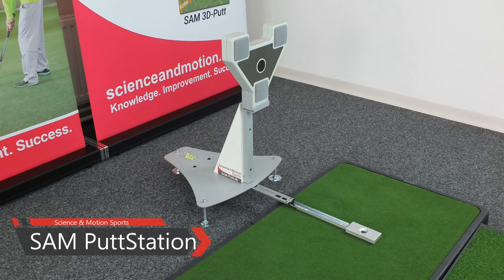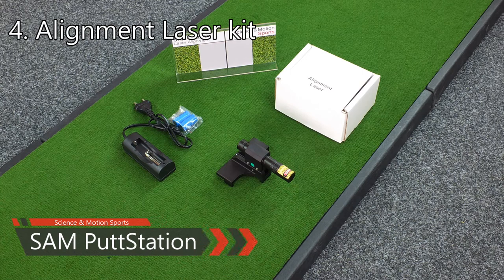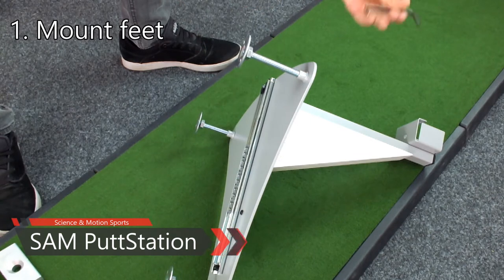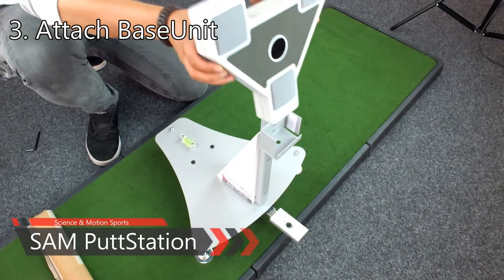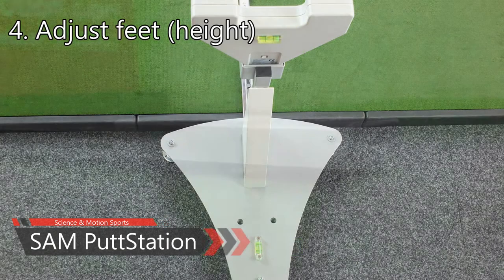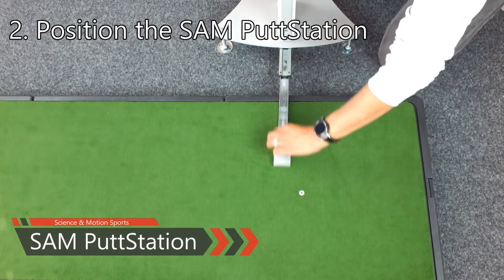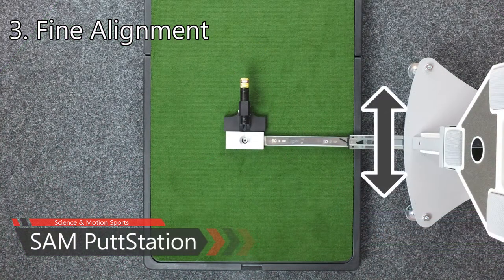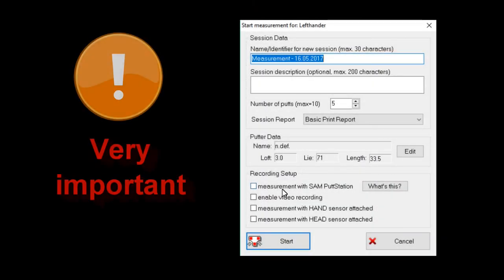SAM PuttLab - SAM PuttStation Setup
In this video we show you how to setup the SAM PuttStation. The SAM PuttStation is an indoor stand for the SAM PuttLab which makes the calibration of the system easier, faster and more reliable.